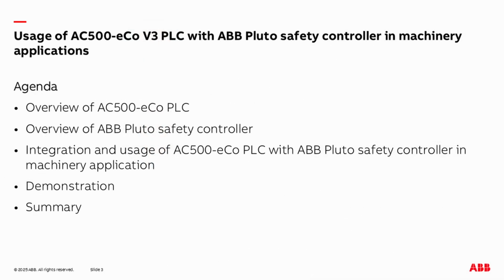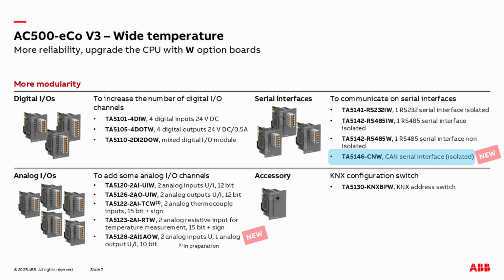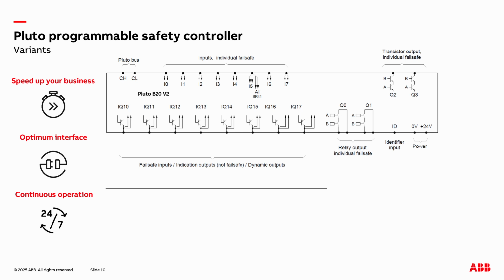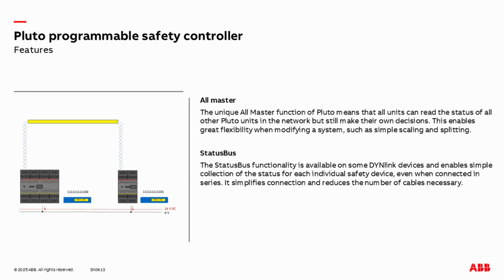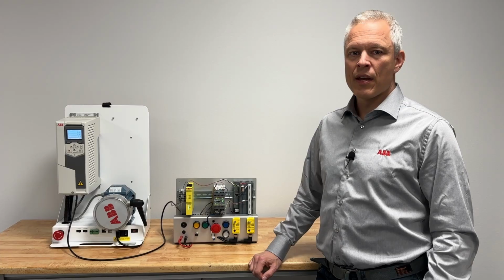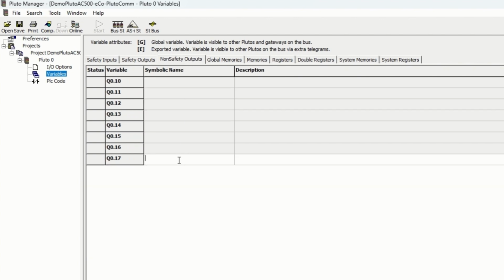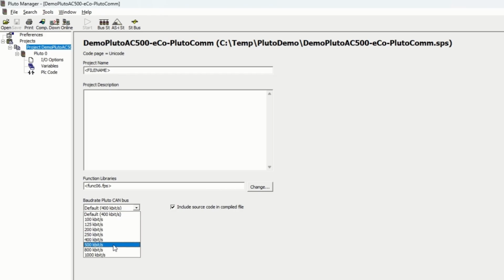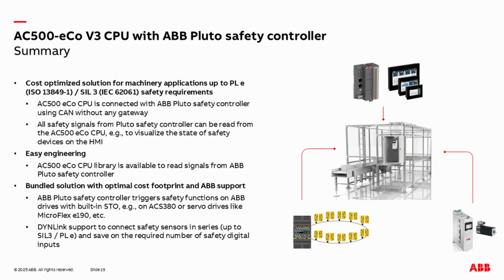Webinar - Usage of AC500 eCo V3 PLC with ABB Pluto safety controller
Presentation on Usage of AC500 eCo V3 PLC with ABB Pluto safety controller in machinery applications

– How a direct connectivity (NEW!) between AC500 eCo V3 PLC and ABB Pluto safety controller using CAN (without any gateway) can be done
– How safety function activation on ABB drives using ABB Pluto safety controller is performed

Application example link: PLUTO SAFETY PLC – CAN communication between AC500 V3 eCo and the Pluto safety PLC
01:51 - Overview of AC500-eCo PLC
08:47 - Overview of ABB Pluto safety controller
14:08 - Integration and usage of AC500-eCo PLC with ABB Pluto safety controller
15:49 - Demonstration
28:21 - Summary